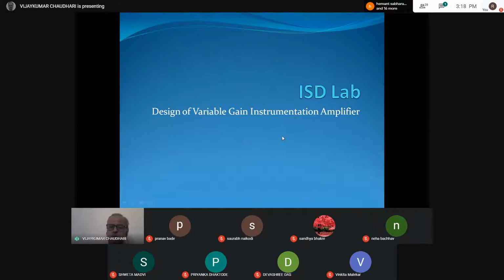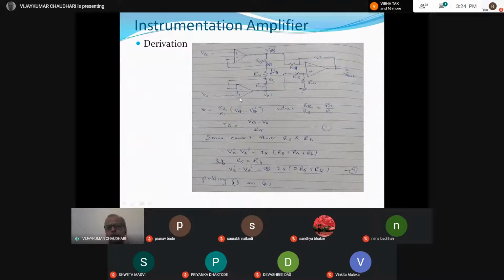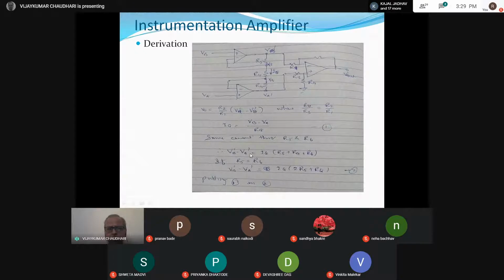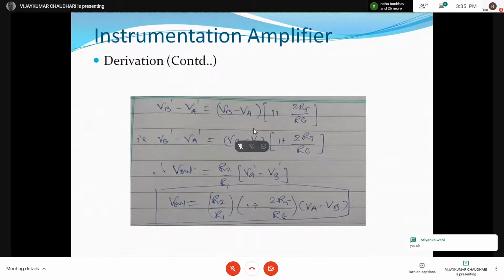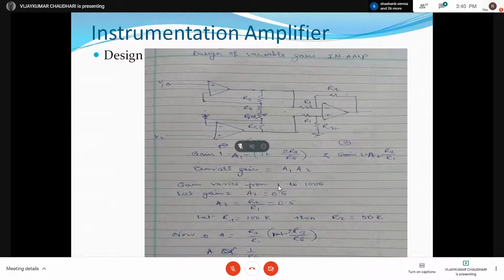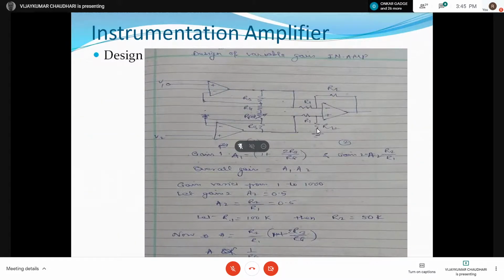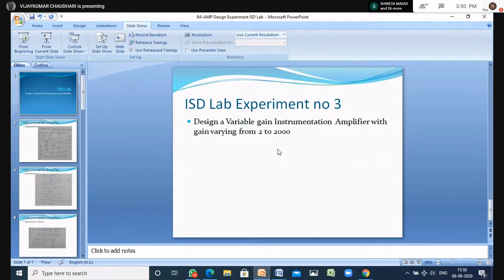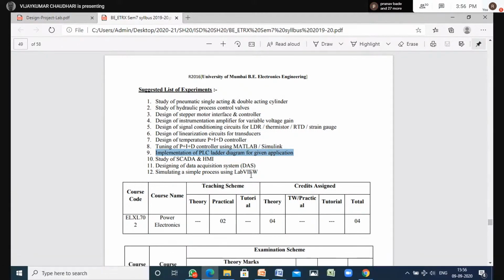ISD LAB 09/09/2020